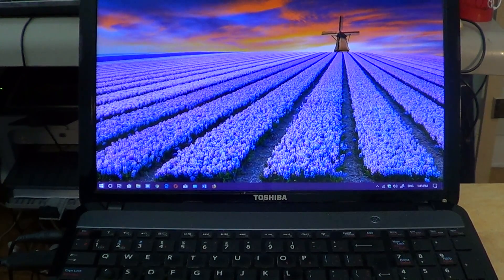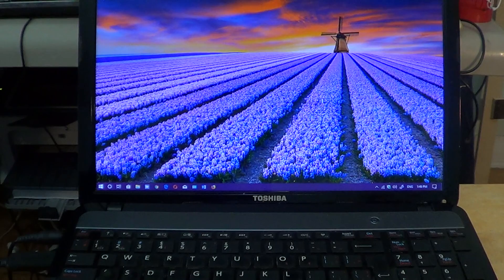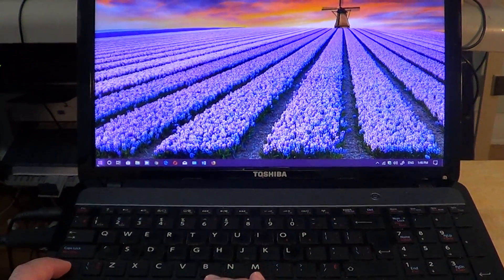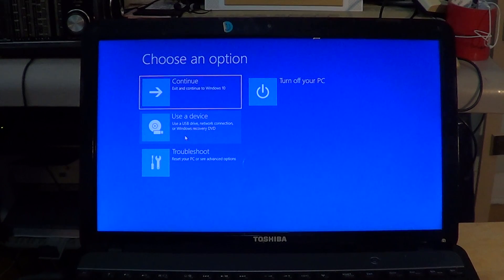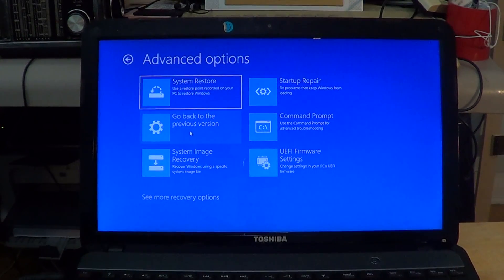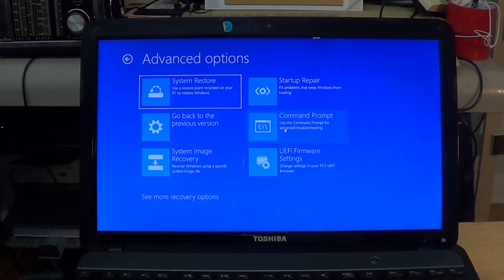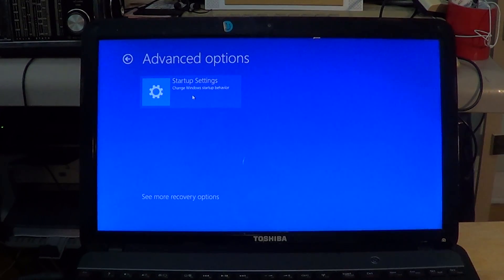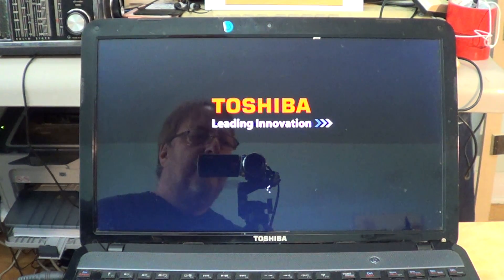Windows 10 April 2018 update How to boot up in advanced options safe mode and more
Remember you can hold the left Shift Key on your keyboard to get into the advanced recovery options in Windows 10